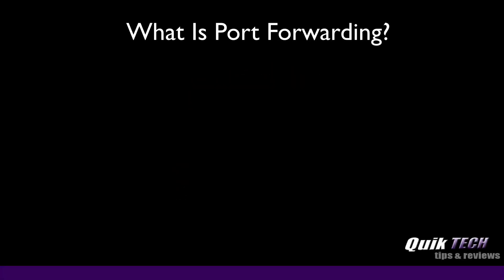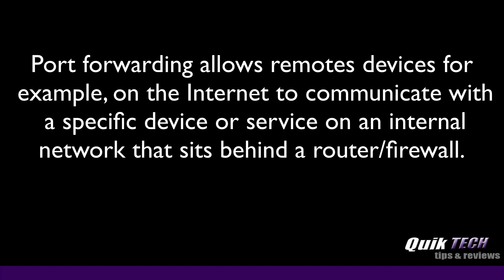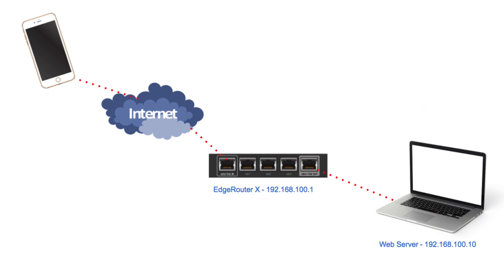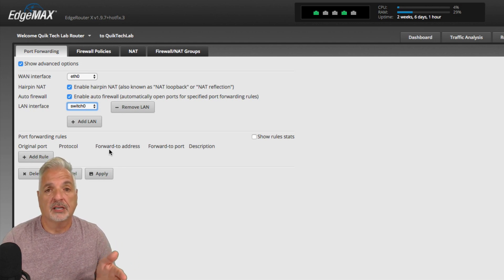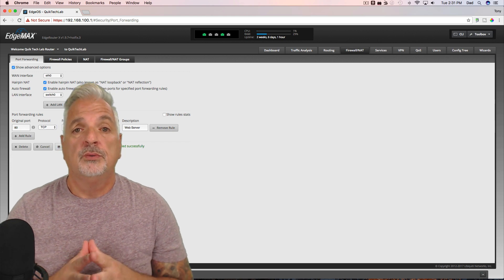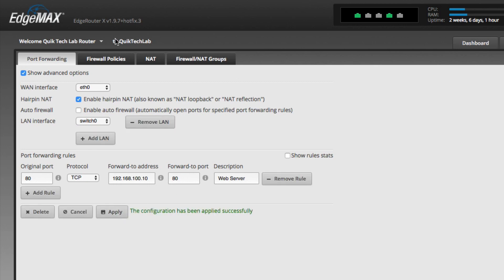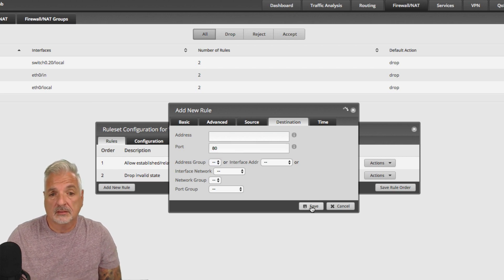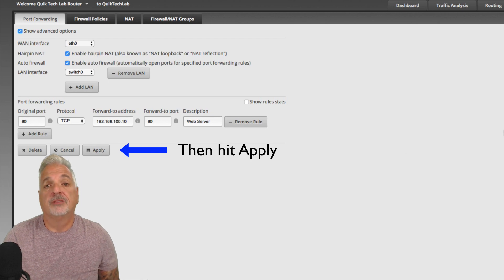How To Port Forward On An EdgeRouter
In this video I show How To Port Forward On An EdgeRouter.

Regards!!